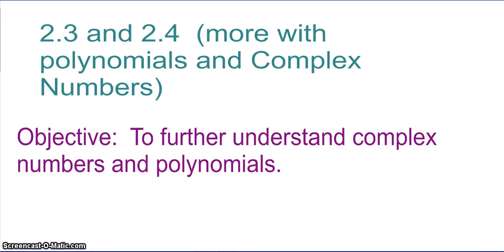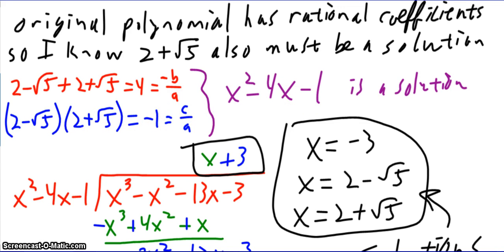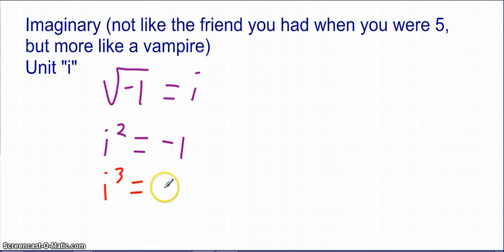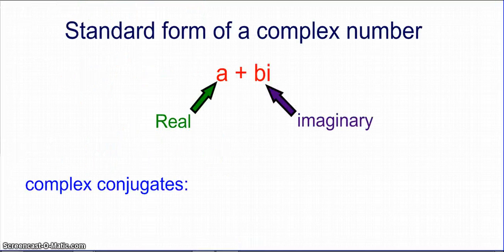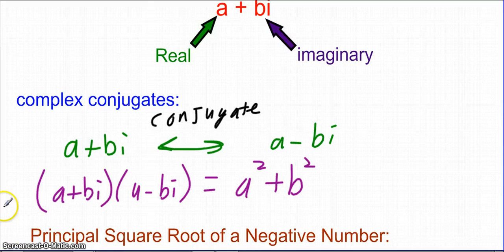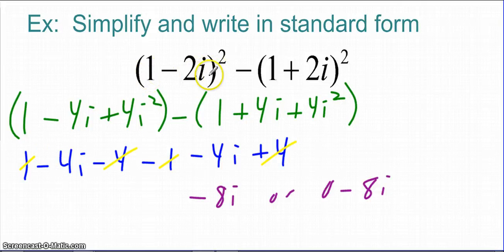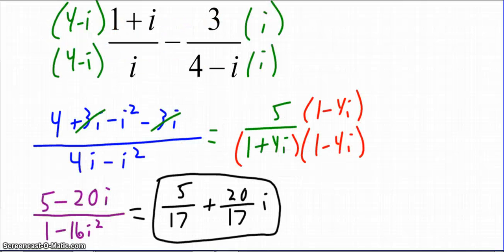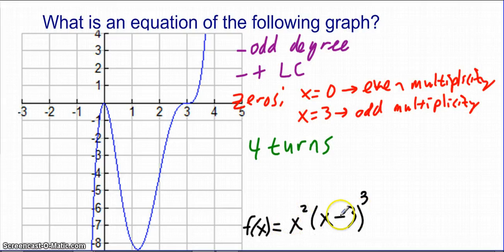complex numbers and polynomials part 1